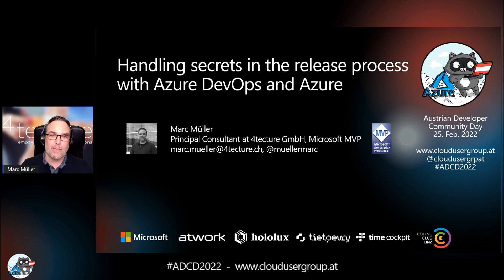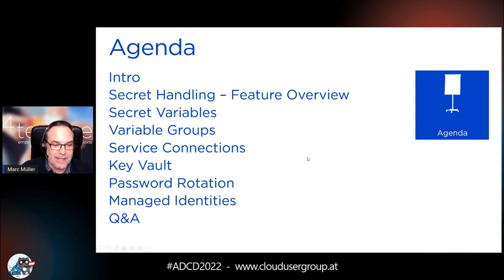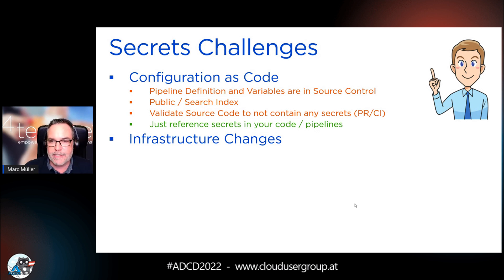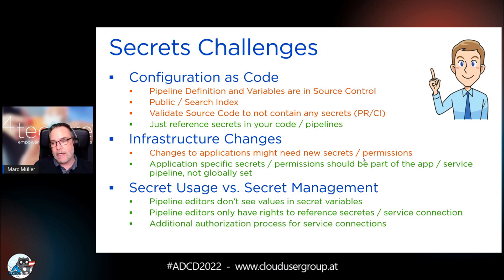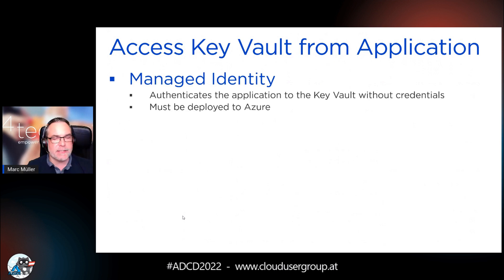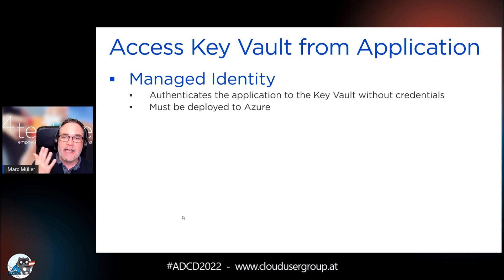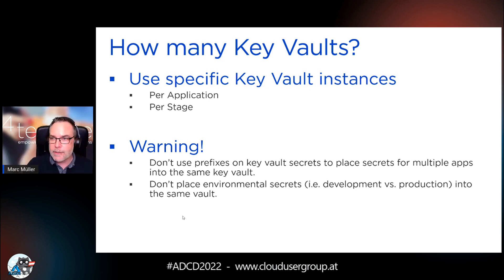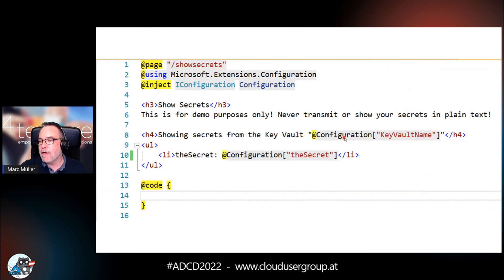s2-16 Handling secrets in the release process with Azure DevOps and Azure-Marc Müller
Deployment often requires a wide variety of confidential configuration entries such as database connection strings or client secrets. How are these kept secure and handed over to the application at deployment time? This session will show different ways of secret management and their management with Azure DevOps and other Azure services. In addition, topics such as password rotation or Azure-specific authentication using Managed Identities will be covered.